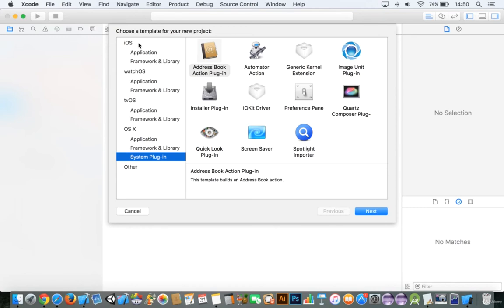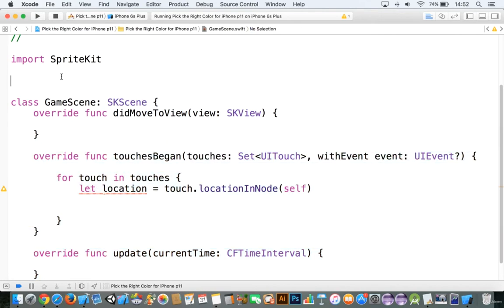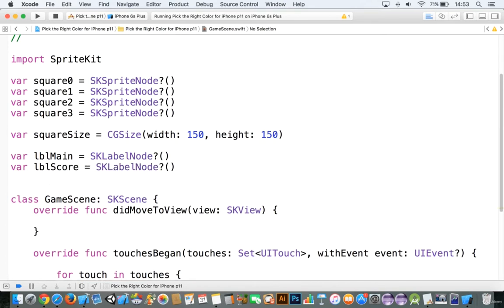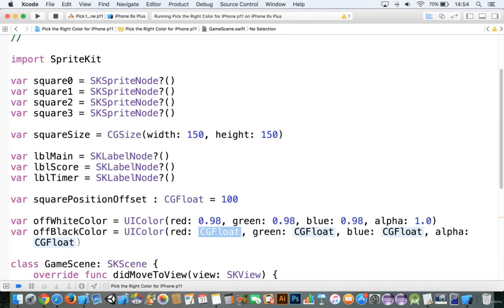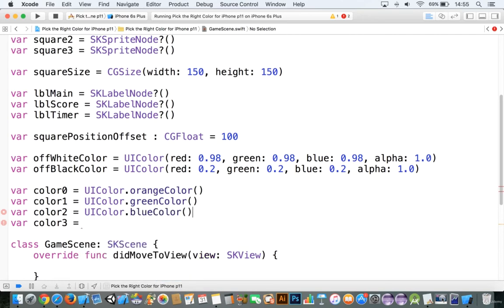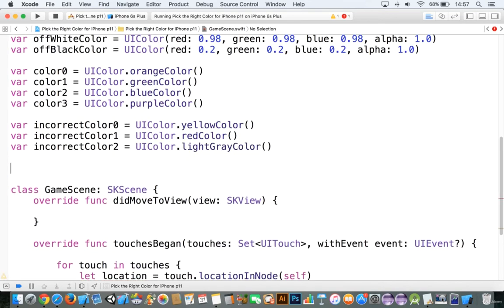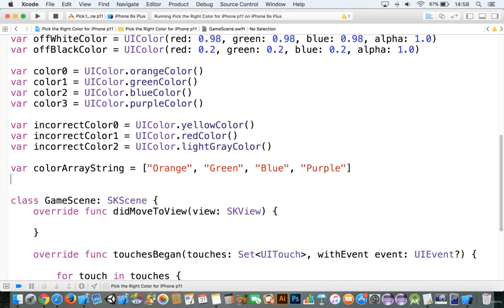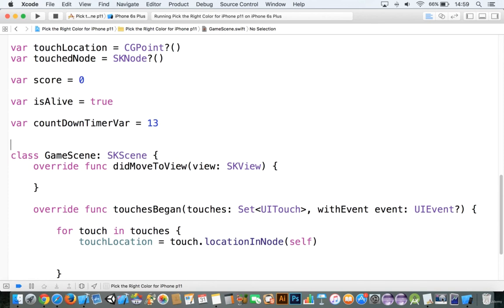Construct 6 iOS Recreations with Quick and Xcode (2 Starting the Game)